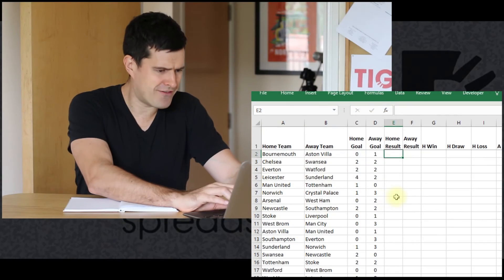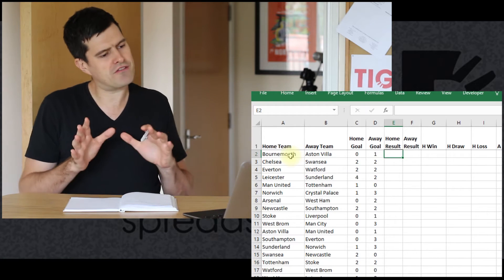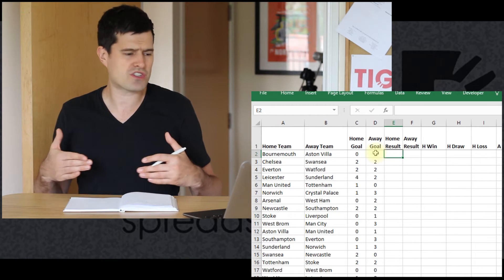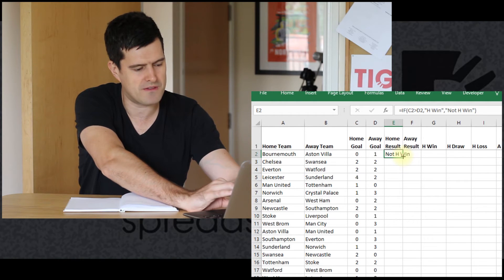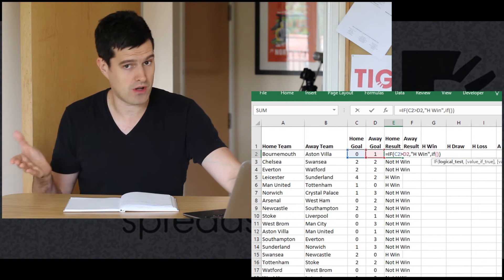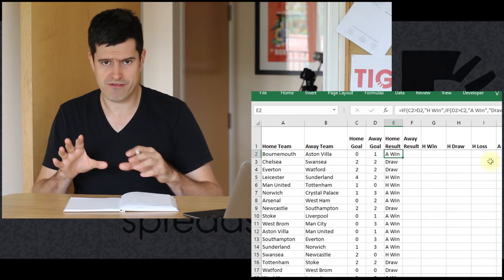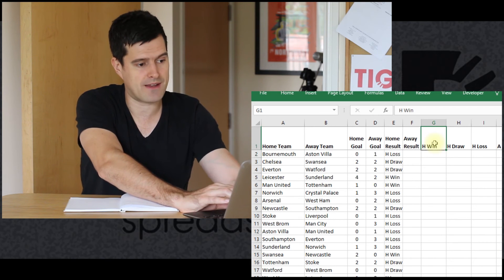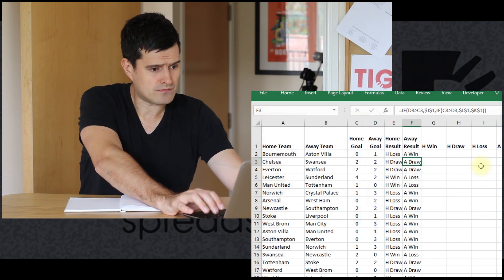How to Collate Sports Fixtures Results into a League Table in Excel (2/6)